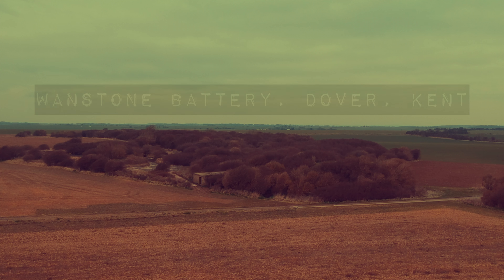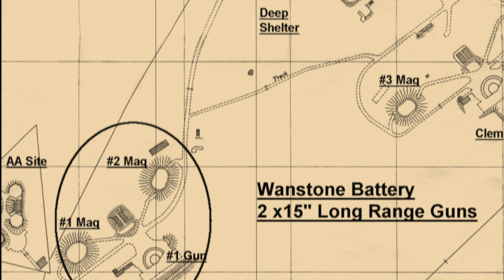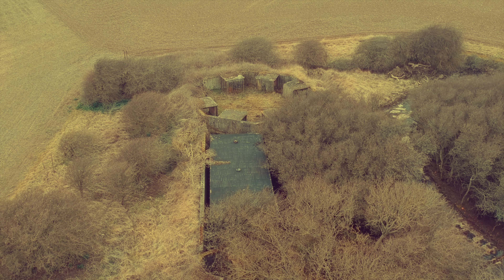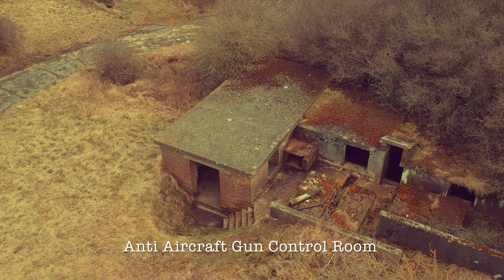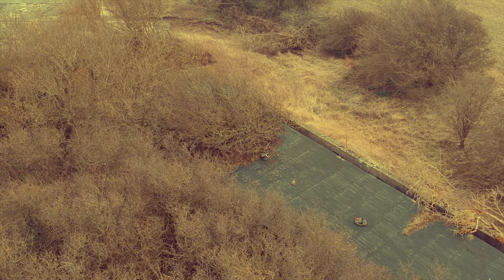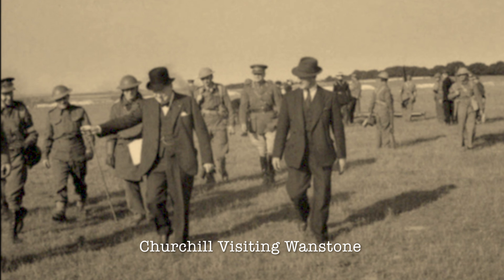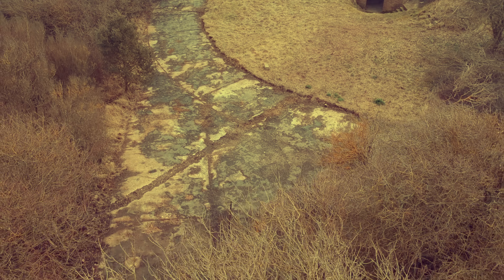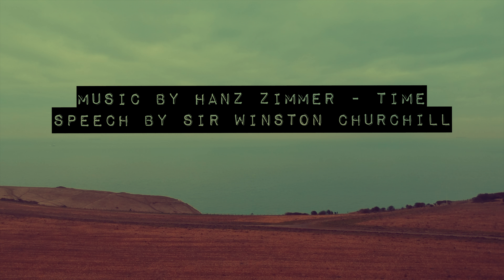ABANDONED WW2 GUN SITE KENT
Wanstone was the largest of Dover's WW2 coastal batteries. Two 15" guns were installed on the site, named 'Jane' and 'Clem'. Ammunition for the guns was stored in four large bunkers, which were built above ground and then covered with earth. A 3.7" Anti Aircraft gun site is located North West of the main battery.